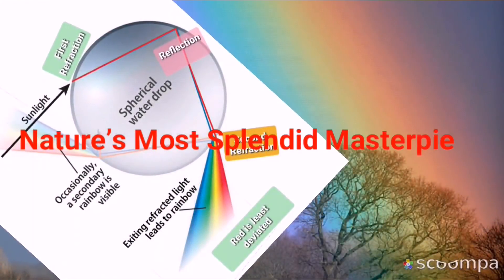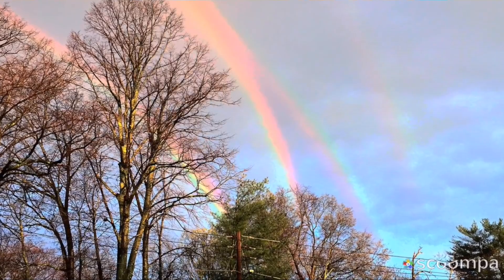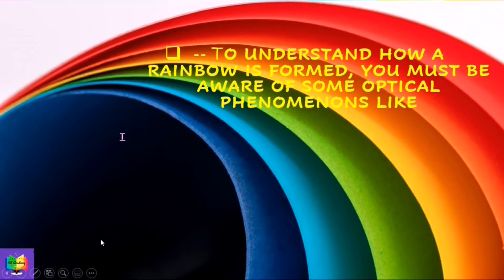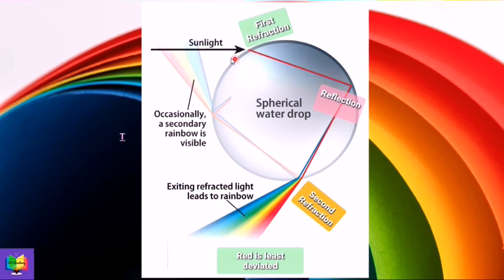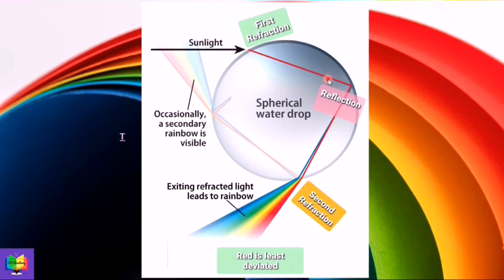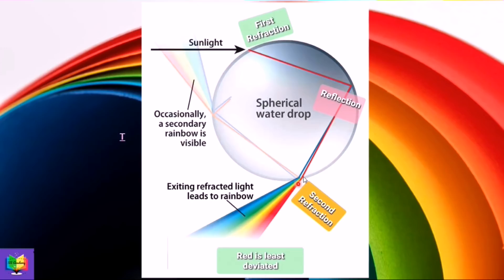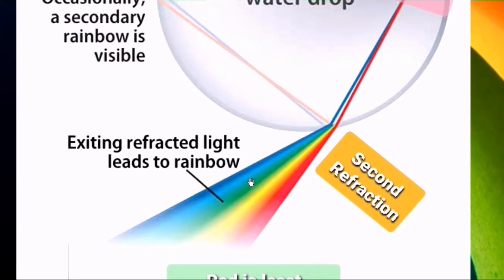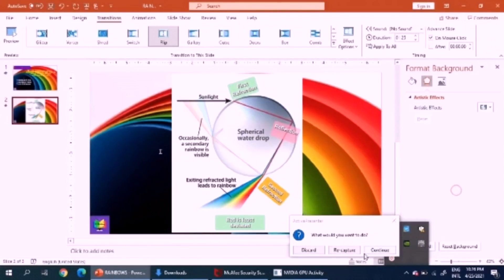Rainbows, Physics | How is a rainbow formed | SS Academy#SSAcademyRizwana#RizwanaSarwar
Rainbows, Physics | How is a rainbow formed | SS Academy

For consultation or classes, you may call at our helpline

RIZWANA SARWAR, SS ACADEMY, IGCSE, AS/A LEVELS PHYSICS & AL OULA MANAGEMENT CONSULTANCY, SSACADEMYRIZWANA, SS ACADEMY PHYSICS
rainbow physics, rainbow physics explanation, rainbow physics class 12, ss academy, ss academy rizwana

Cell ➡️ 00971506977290